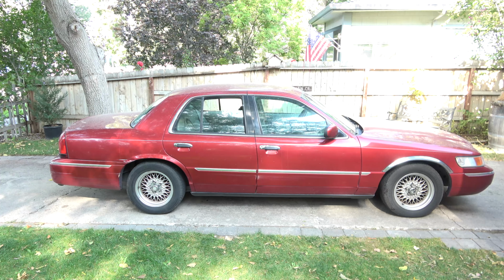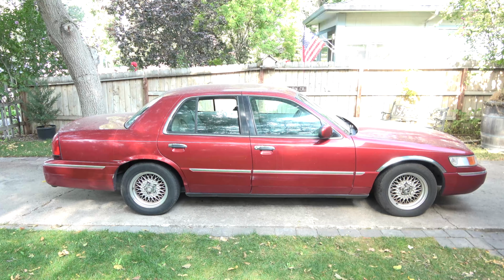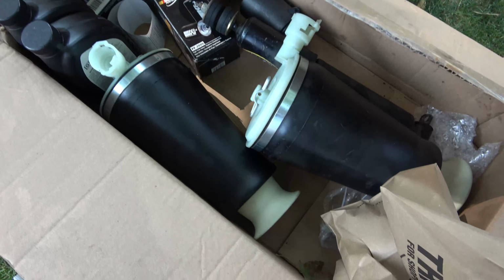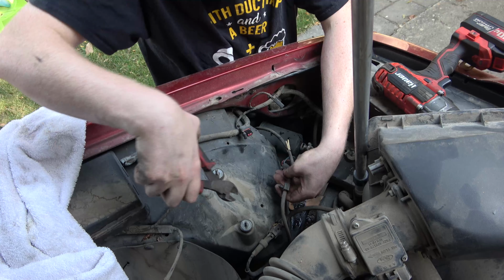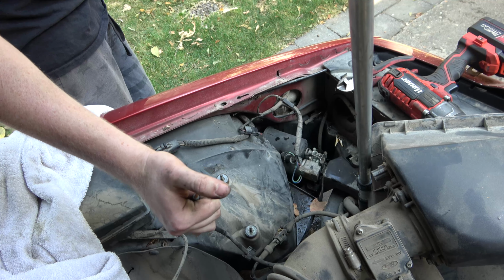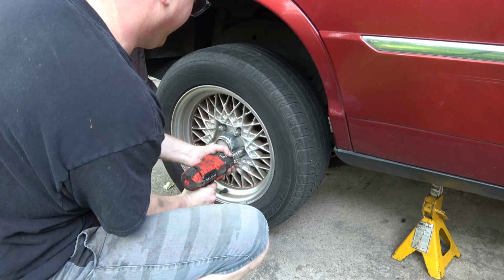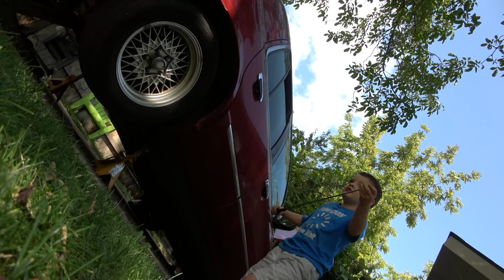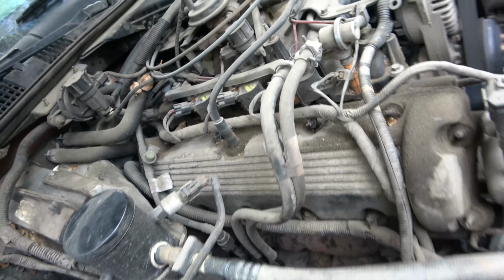1999 Mercury Grand Marquis | Air Suspension Service | Merc Project EP01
My sister's 1999 Mercury Grand Marquis was in need of a "day at the spa" after 172,000 miles! Let's dig in and fix it up!

Links -
Facebook groups: